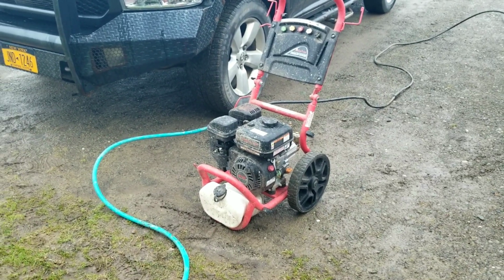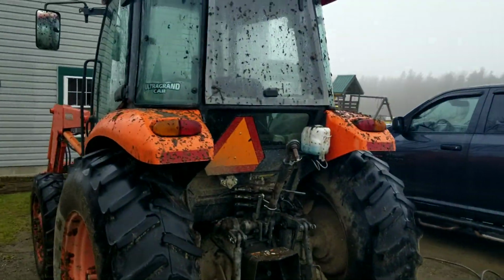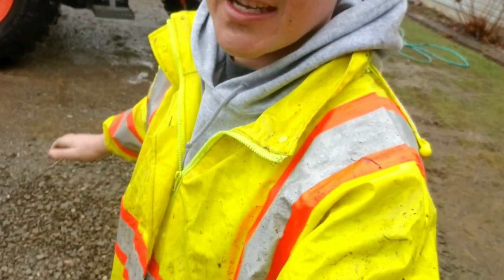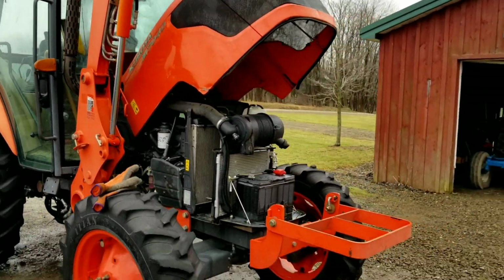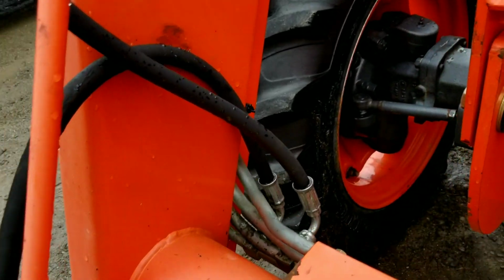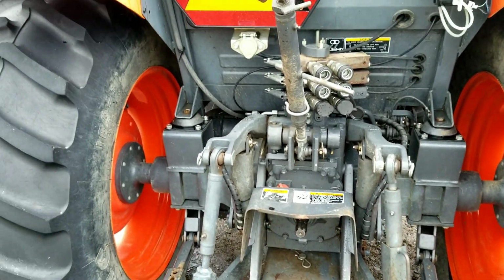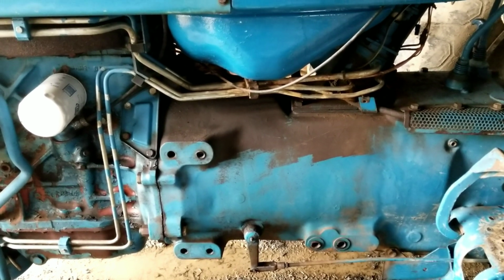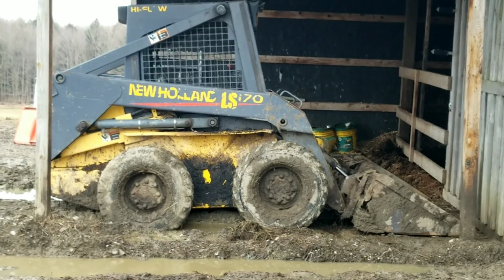Vlog#4 quarantined cleaning farm equipment from muddy winter